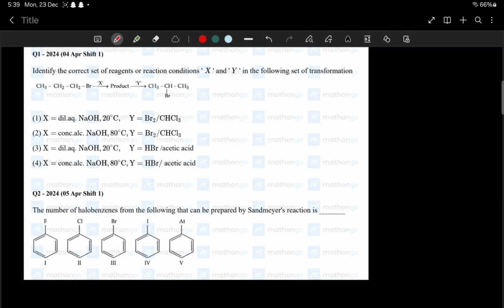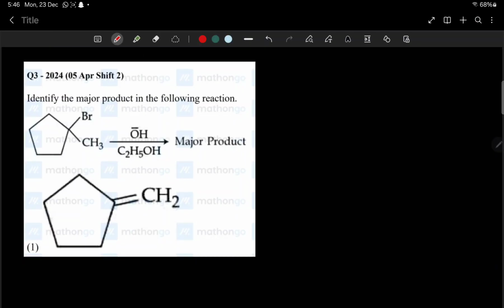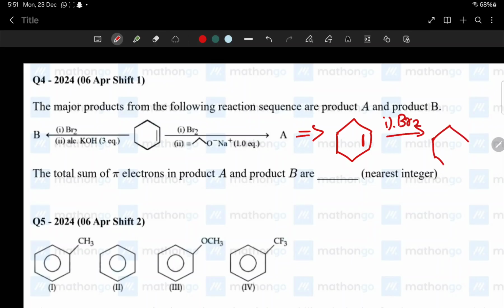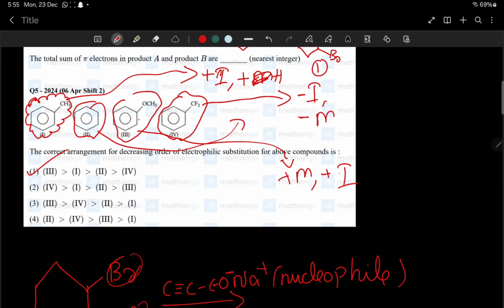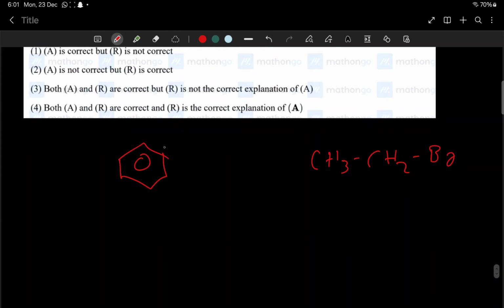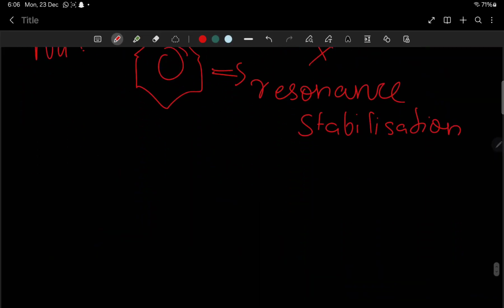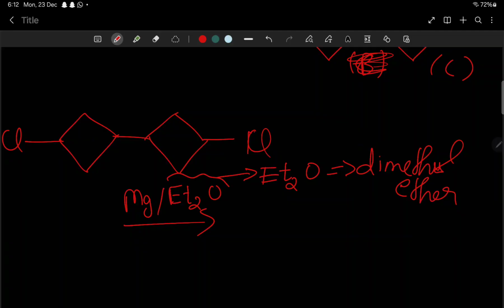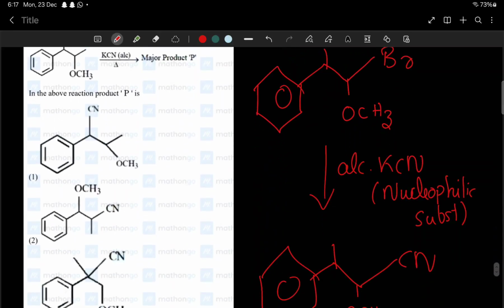Haloalkanes and Haloarenes - Chemistry Class 12 - JEE MAINS 2024 APRIL SHIFT QUESTIONS DISCUSSION